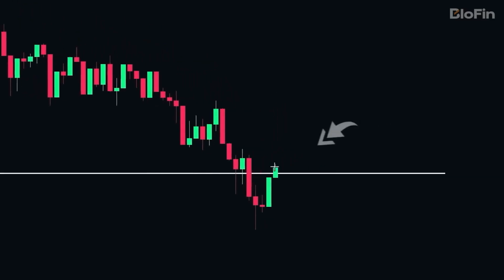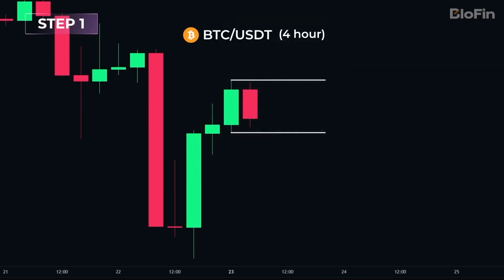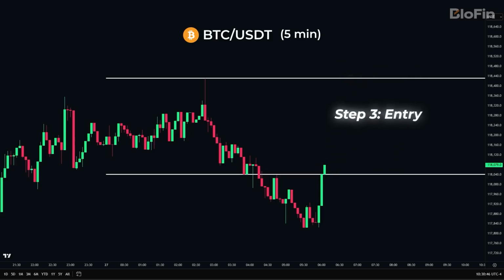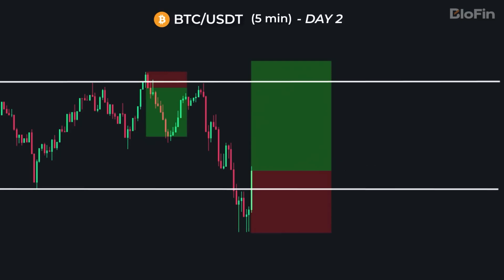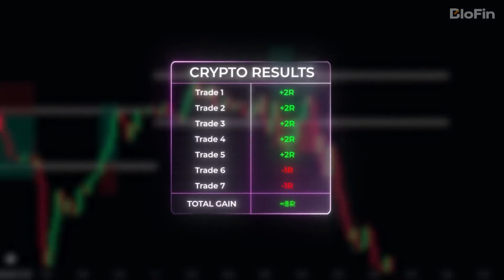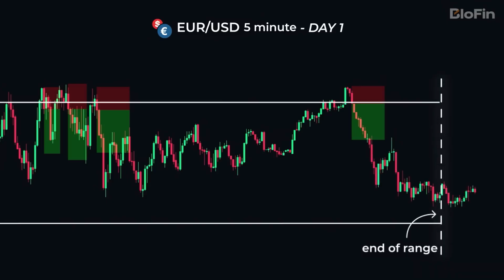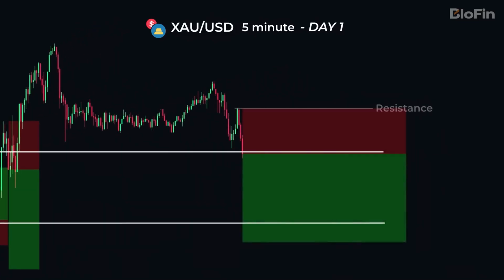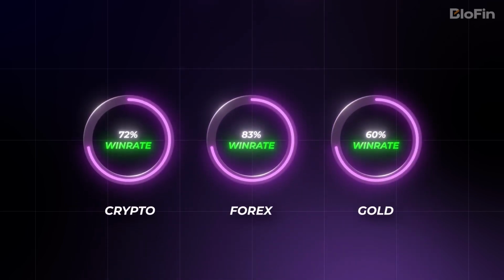Best Crypto Trading Strategies 2025 | Bitcoin, Altcoins & Day Trading Tips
crypto trading strategies 2025, Bitcoin trading tips, day trading altcoins, best cryptocurrency strategies, investment strategies for Bitcoin, how to trade crypto correctly, Bitcoin price prediction 2025, crypto market analysis 2025, trading tips for beginners crypto
🚀 Looking for the best crypto trading strategies in 2025? In this video, we share powerful methods to trade Bitcoin, altcoins, and the latest crypto market trends. Whether you’re a beginner or a pro, these strategies will help you maximize profits and minimize risks.

📌 What you’ll learn in this video:
✅ Best crypto trading strategies 2025
✅ Bitcoin trading tips for beginners
✅ Altcoin trading strategies for profits
✅ Long-term vs day trading crypto methods
✅ Risk management and portfolio growth tactics

The crypto market is constantly changing, and having the right strategy in 2025 is key to success. Stay ahead of the curve with these proven approaches to crypto trading and investing.